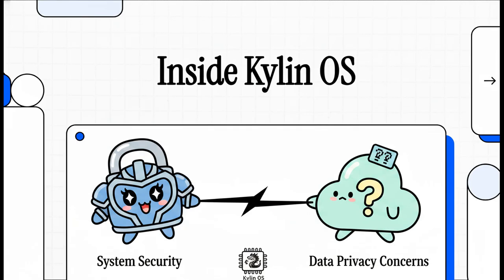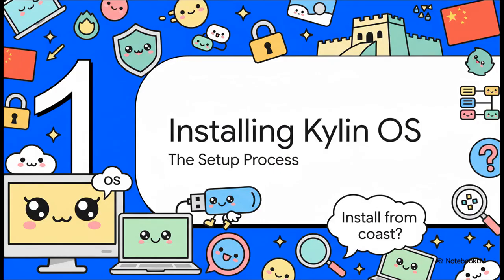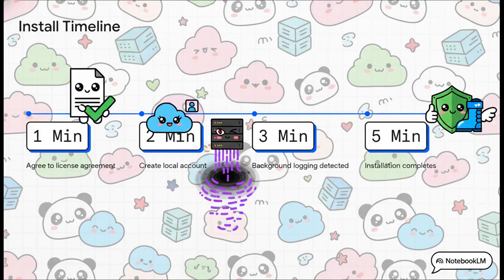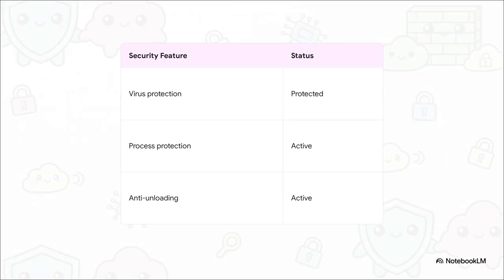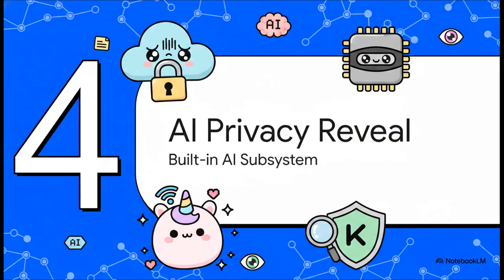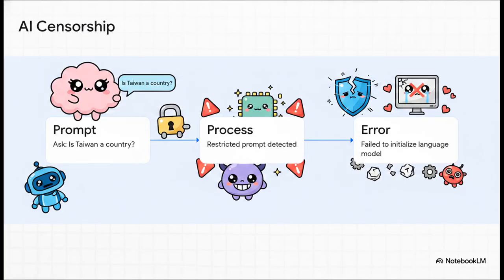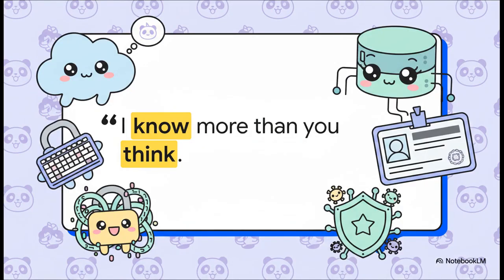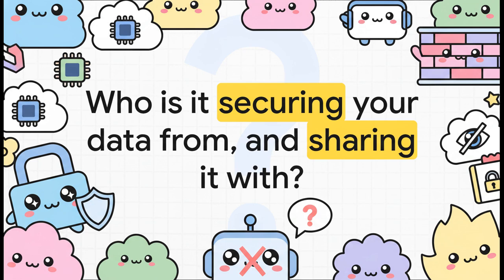Inside Kylin OS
What happens when a global superpower builds its own operating system to completely replace Windows? 🖥️🇨🇳 In this video, we take a hands-on, first-person look inside Kylin, the specialized operating system developed by China to eliminate its reliance on Western software.

We walk you through the entire setup and installation process, detailing how the OS operates and where it differs from Microsoft. Here is what we uncovered during our deep dive:
🔒 Privacy and Local Accounts – Unlike the modern push for mandatory cloud-based logins, Kylin surprisingly allows users to set up completely local offline accounts.
🎨 A Familiar Interface – The user interface heavily mimics the Windows layout, making it easy to navigate, while offering surprisingly high-quality visual customization and themes.
🎮 Gaming & Hardware Support – We test its technical proficiency and find functional driver support that successfully handles modern hardware and gaming.
📱 Indigenous Software Ecosystem – Instead of global staples like WhatsApp or Microsoft Office, Kylin relies on built-in, native Chinese replacements designed specifically for its regional ecosystem.
🤖 Mandarin AI & Data Tracking – We examine the system's security features and built-in AI, which are strictly restricted to Mandarin and display potentially invasive data-tracking capabilities.

Is Kylin a viable alternative to Windows, or is it just a state-controlled digital ecosystem? Watch our full review to see this government-centric platform in action! 👇